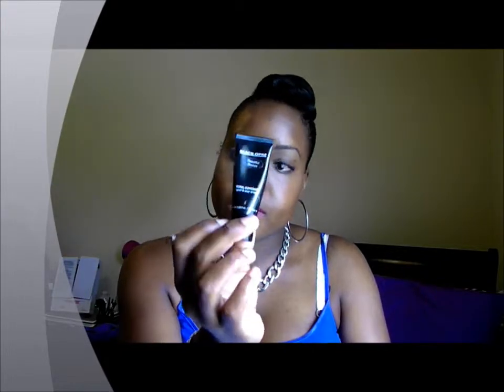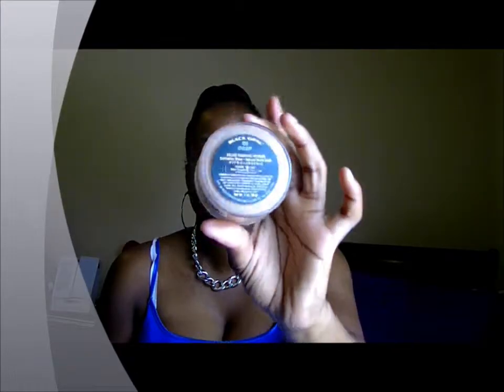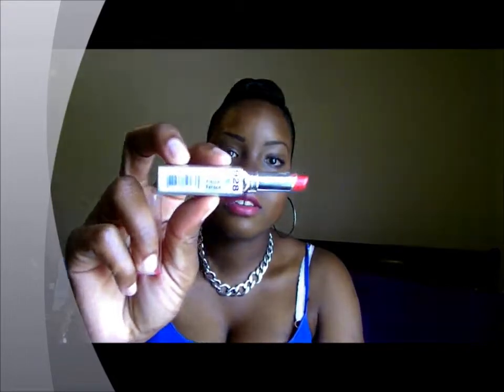Natural FOTD with a POP of Red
Here is my go to natural FOTD with a pp of red on the lips!!!